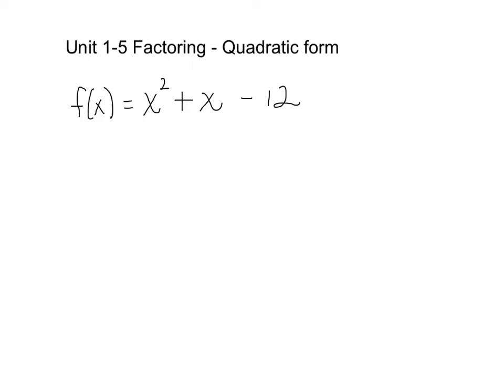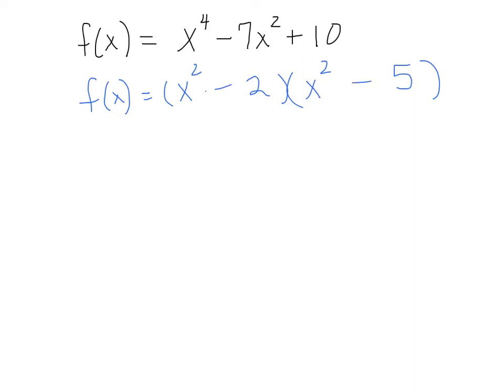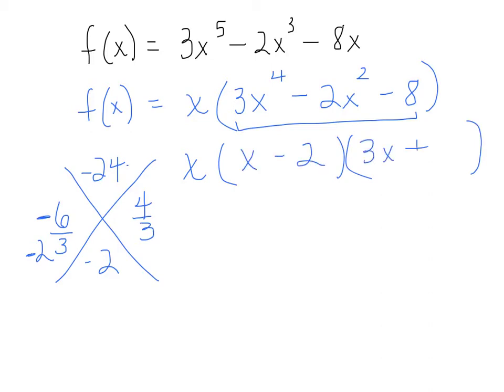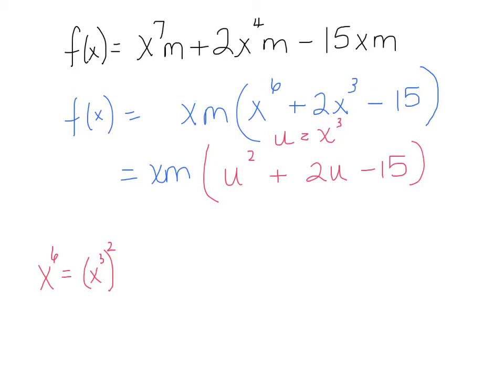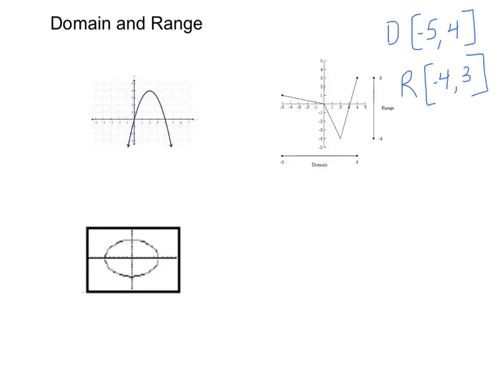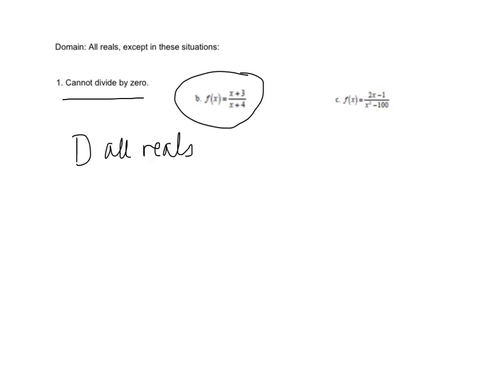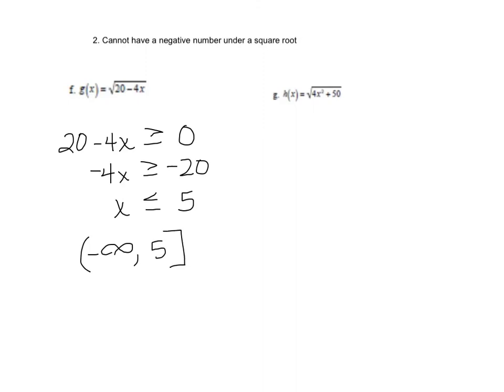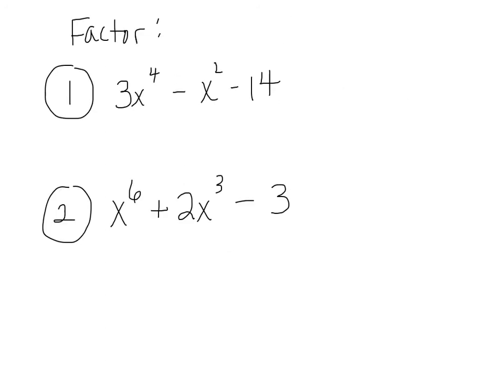P6 Factoring: Quadratic Form - Domain and Range